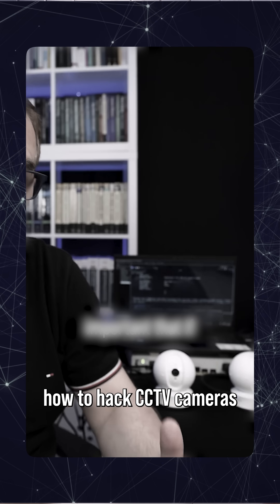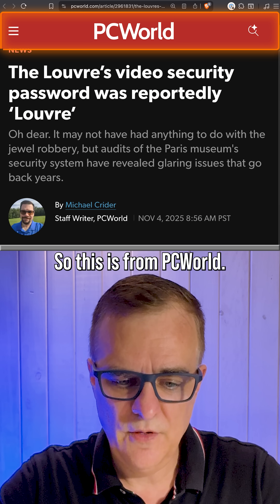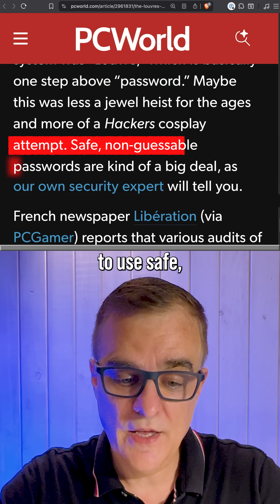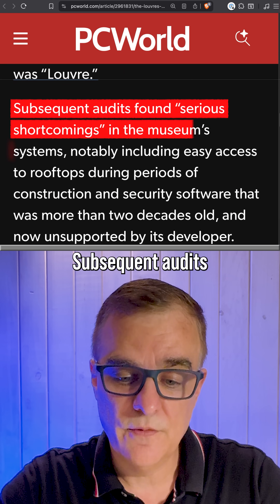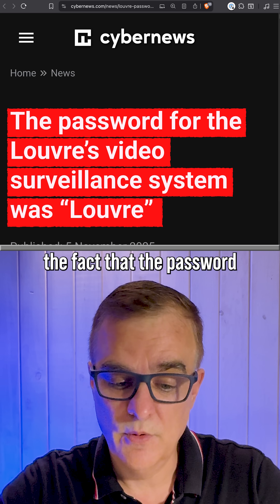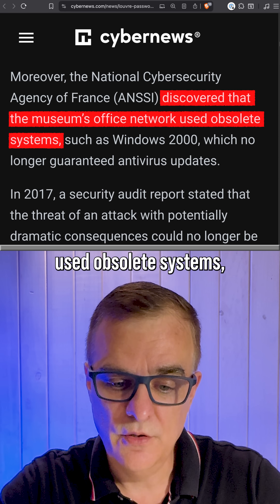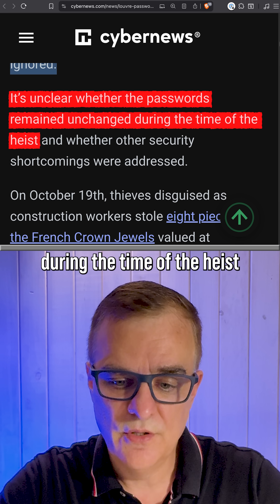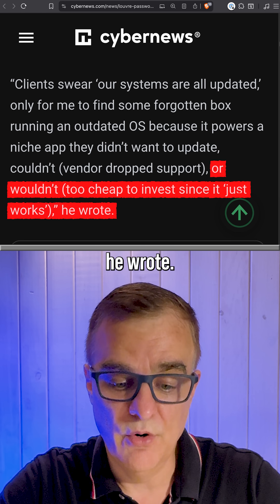Louvre's Password Was WHAT?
This real-world cybersecurity fail is almost unbelievable. A security audit revealed the Louvre's password was... 'Louvre'. This case study highlights the massive risk of using weak passwords and obsolete OS.